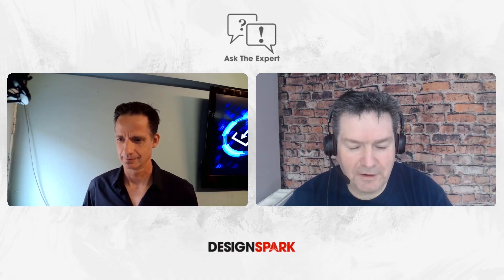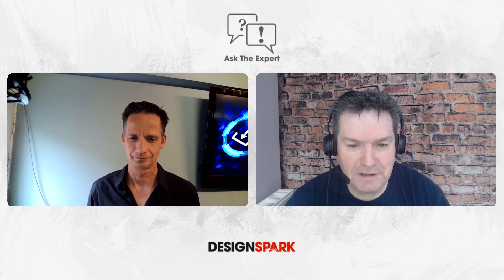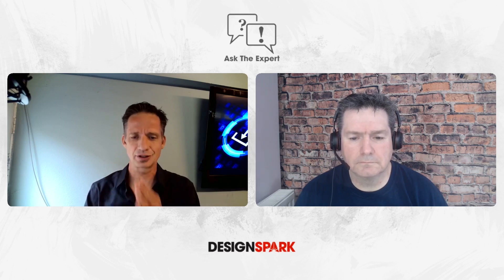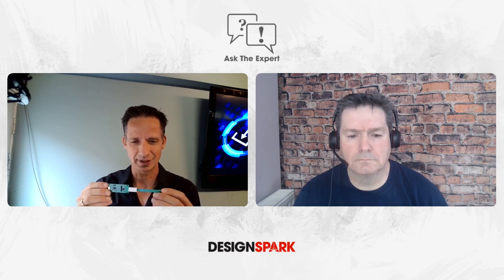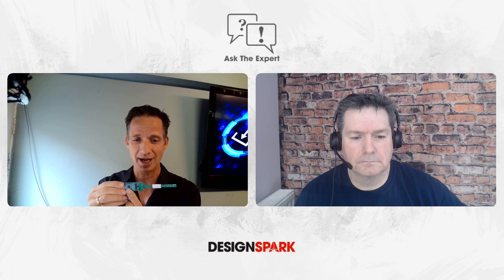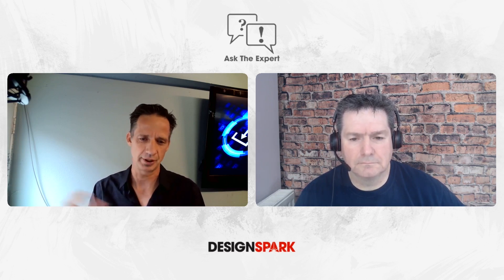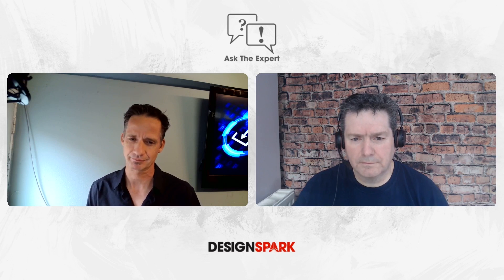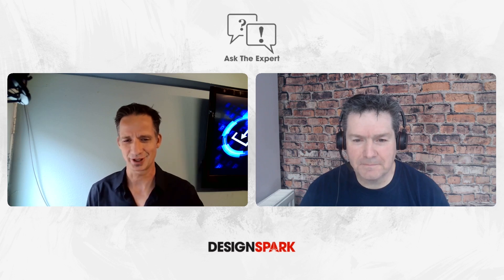Ask the Expert - Inductive Position Sensors with Microchip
Greig is joined by Mark Smith from Microchip to discuss Inductive Position Sensors.

Inductive position sensors offer advantages over Hall Effect sensors for EV applications. They have great immunity against the stray magnetic fields associated with the next generation of electric cars, activity filtering to the frequency required to sense and having no magnetic material means they don't pick up dc magnetic fields that are a by-product of brushless dc motors. In this Ask the Expert we speak with Microchip to learn more.